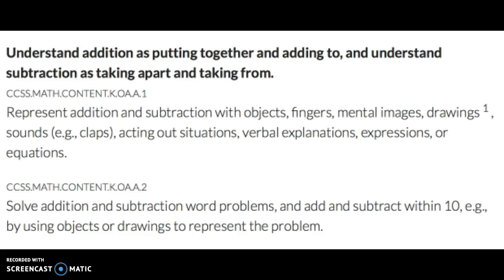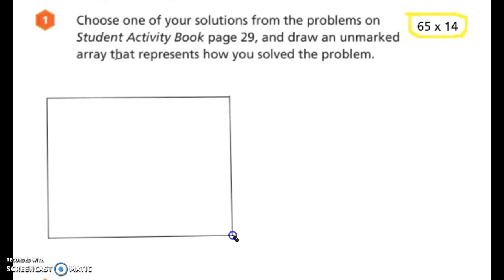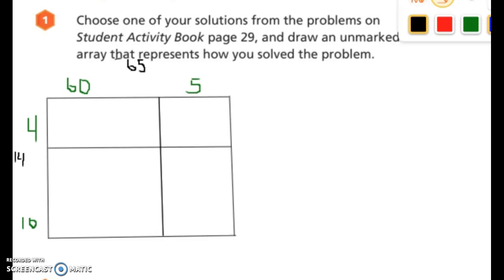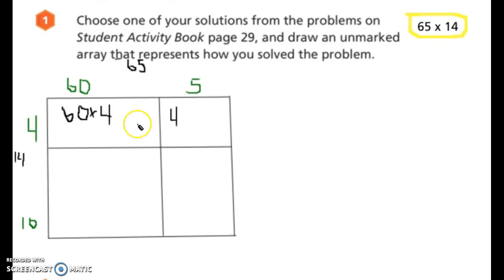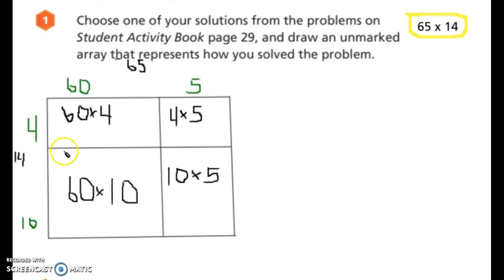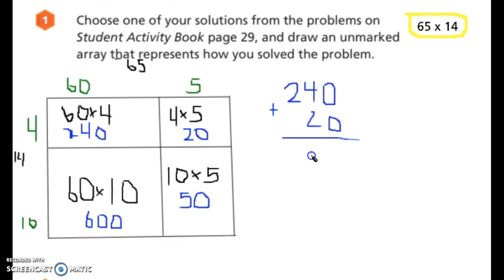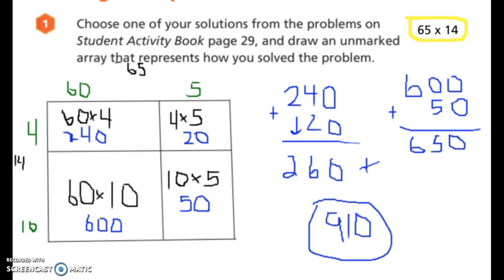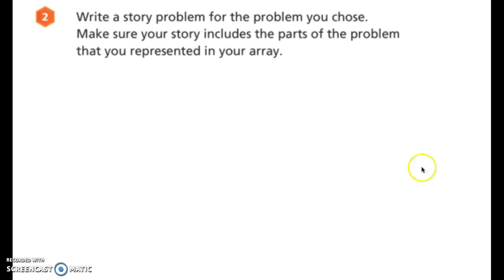Unit 1 Reteaching-- OA.1 &2, NBT B.5 & B.6